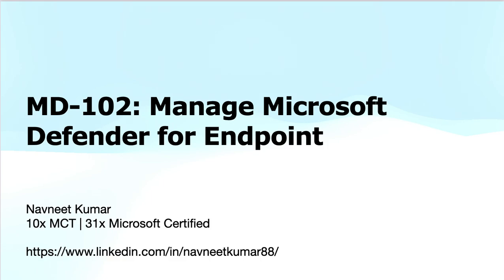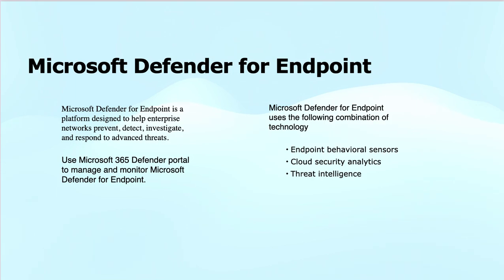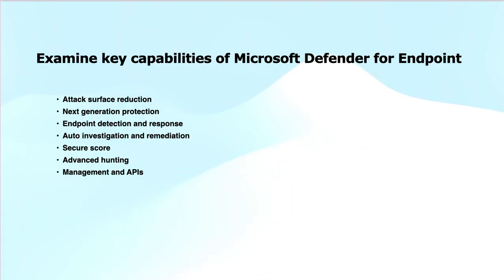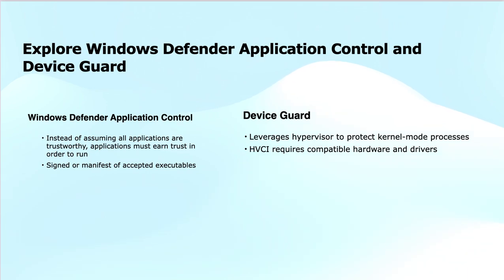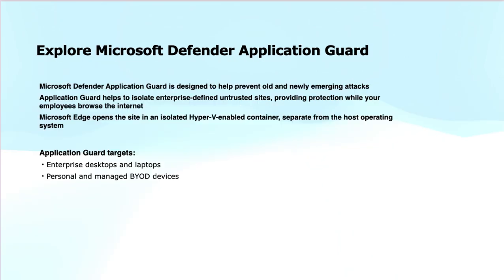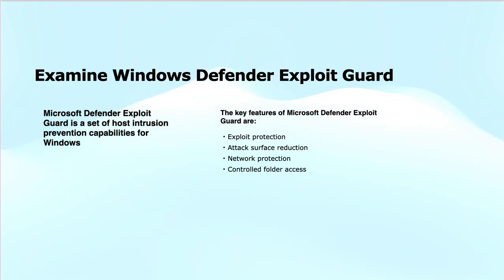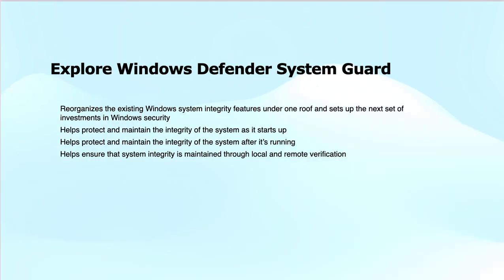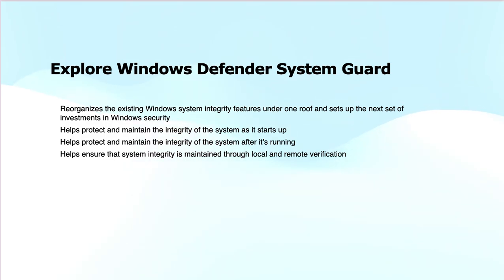MD-102: Manage Microsoft Defender for Endpoint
Welcome to the MD-102: Manage Microsoft Defender for Endpoint tutorial! In this video, we will guide you through the steps to effectively manage Microsoft Defender for Endpoint using Microsoft Intune. Learn how to configure, deploy, and monitor endpoint security policies to protect your organization's devices from threats. We will cover key features like threat protection, device security settings, and attack surface reduction to ensure your devices remain secure. Whether you're preparing for the MD-102 exam or want to enhance your endpoint protection strategy, this tutorial is perfect for you!

Topics Covered:
Introduction to Microsoft Defender for Endpoint and its role in endpoint security.
How to configure and deploy Defender for Endpoint policies through Intune.
Implementing threat protection, attack surface reduction, and endpoint detection and response (EDR).
Monitoring and managing security alerts, incidents, and device status.
Best practices for securing devices and ensuring compliance with organizational security standards.
Troubleshooting common issues with Microsoft Defender for Endpoint.

This video is part of our MD-102 series and will help you protect your organization's devices from security threats using Microsoft Defender for Endpoint.

Timestamps:
00:01 Intro – Series overview & module intro
00:35 Topics – Defender for Endpoint, Application Guard, Exploit Guard
01:11 Defender Overview – Key functions: prevent, detect, respond
01:28 3 Core Tech – Sensors, cloud analytics, threat intel
02:08 Portal – Microsoft 365 Defender portal
02:11 Capabilities – ASR, next-gen protection, EDR, auto-remediation
03:29 Secure Score – Posture insights
03:48 Advanced Hunting – Query-based threat detection
04:08 APIs – Automation & integration
04:27 WDAC – Trusted apps only
05:15 Signing – Signed executables & manifests
06:02 Device Guard – Kernel protection via hypervisor
06:41 HVCI – Enforced code integrity
07:12 App Guard – Isolated browser sessions
08:09 Use Case – Secure browsing in Edge
08:47 Exploit Guard – Host intrusion prevention
09:19 Key Features – Exploit protection, ASR, network, folder control
10:08 System Guard – Boot & kernel integrity
10:56 TPM + VBS – Hardware-backed trust
11:57 Logging – Event tracking and auditing
12:26 Benefits – Secure boot, early protection
12:54 End – Module close